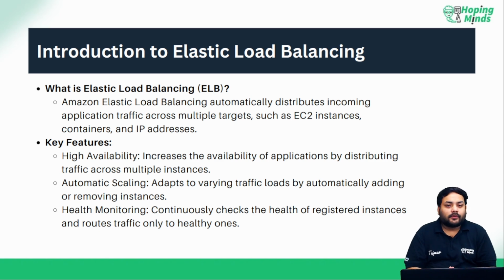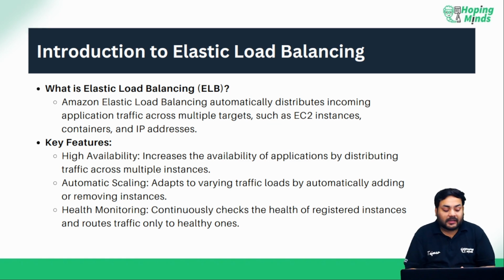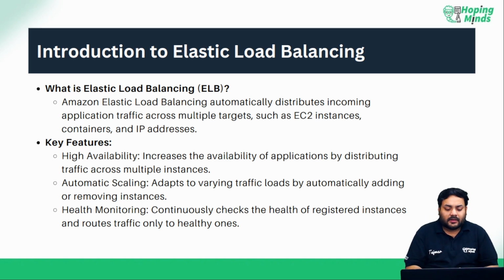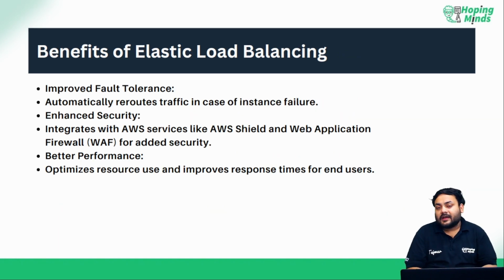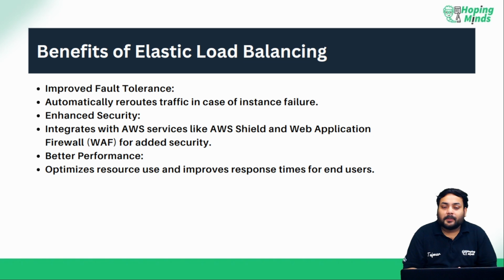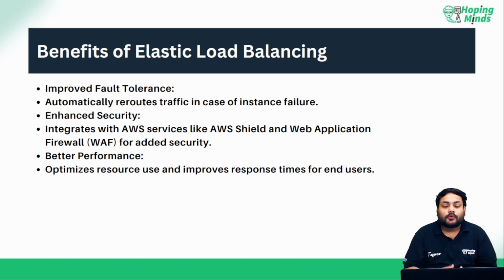15.1 Elastic Load Balancing: Introduction and Overview